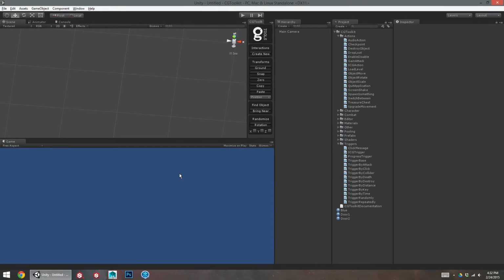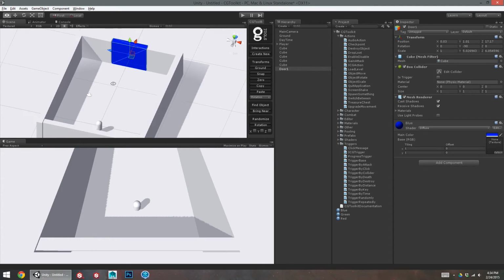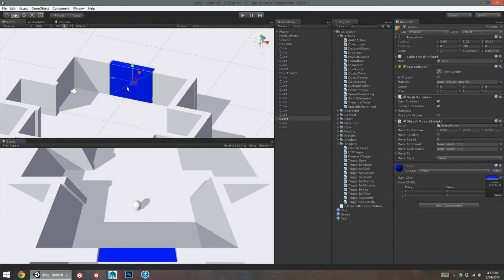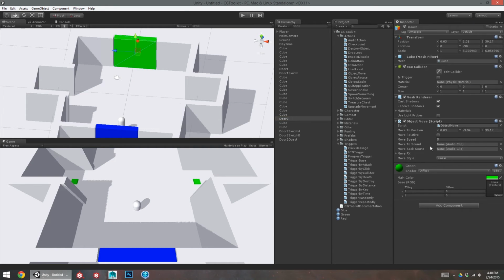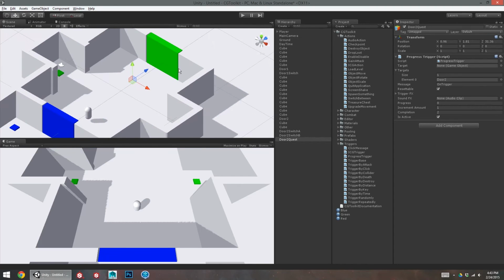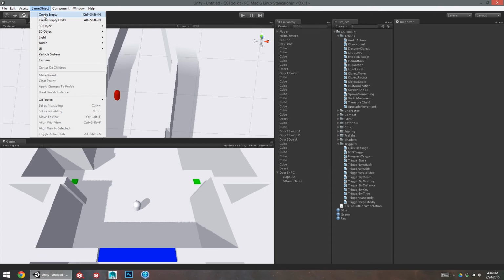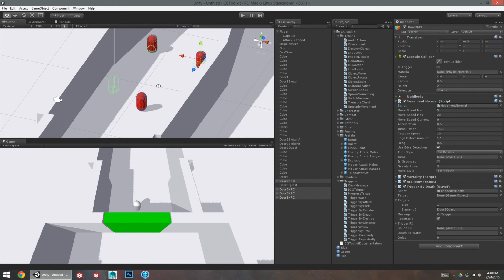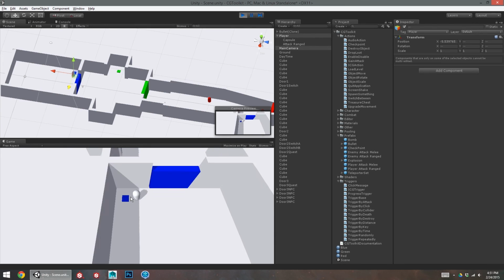CGToolkit 02 - Dungeon Escape